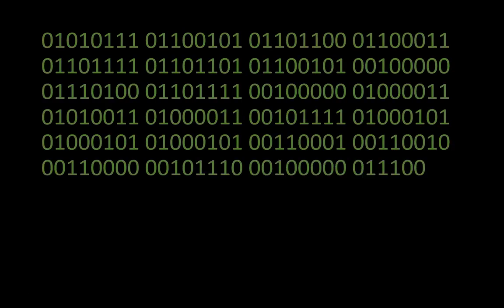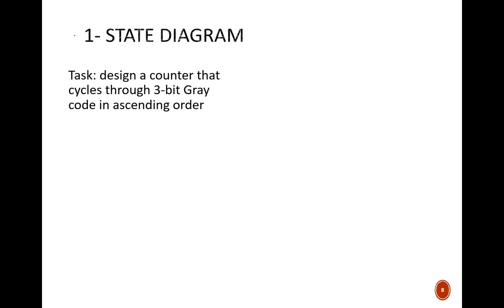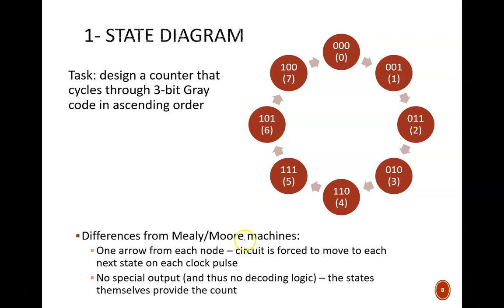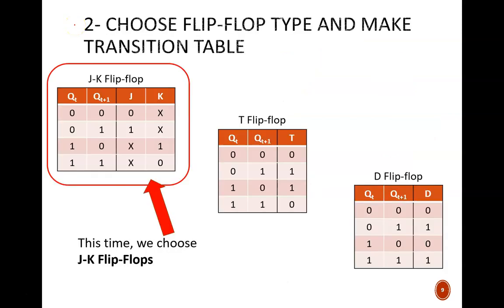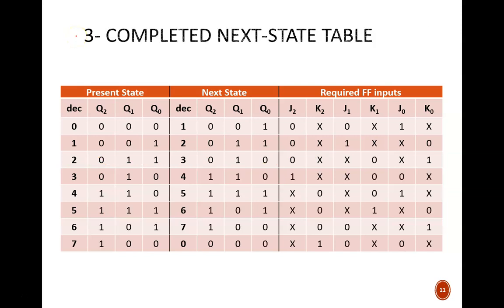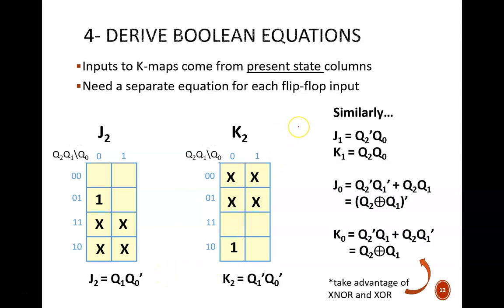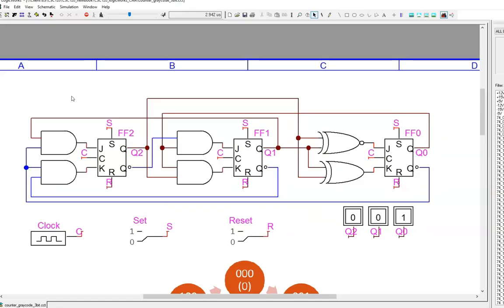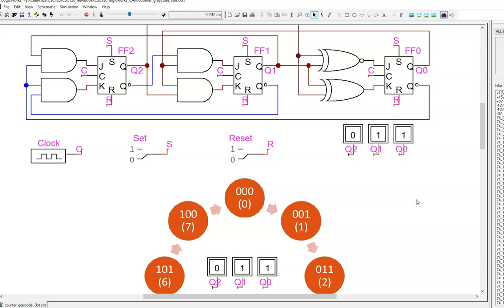Digital Design (120 12b2) Synchronous Counter Design Process